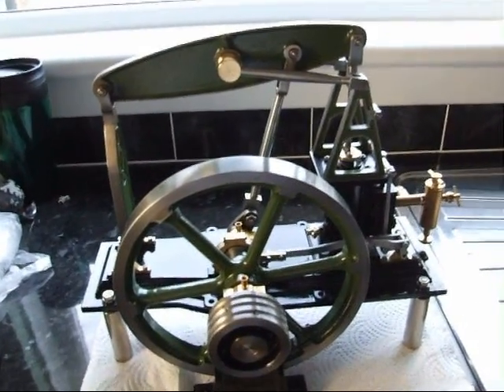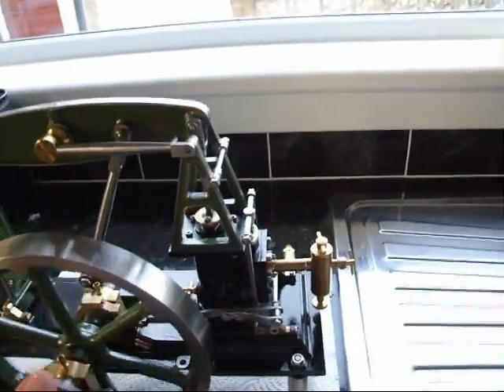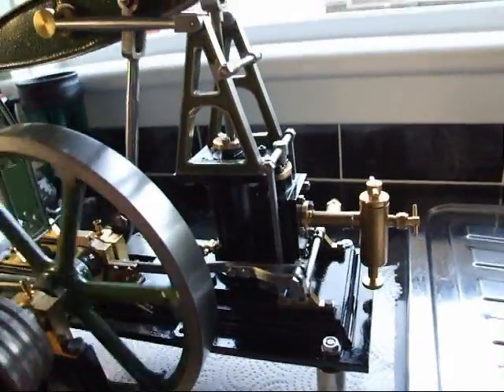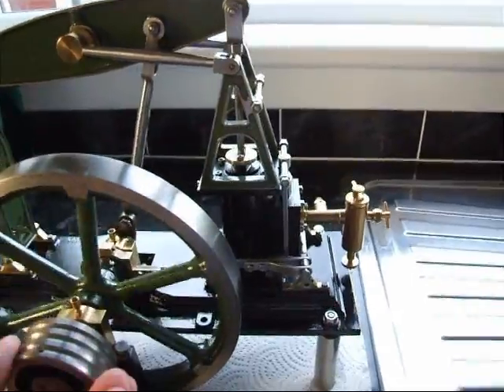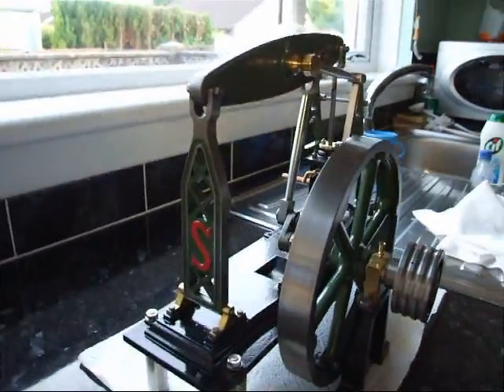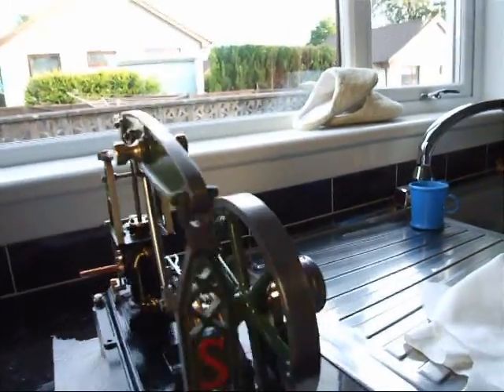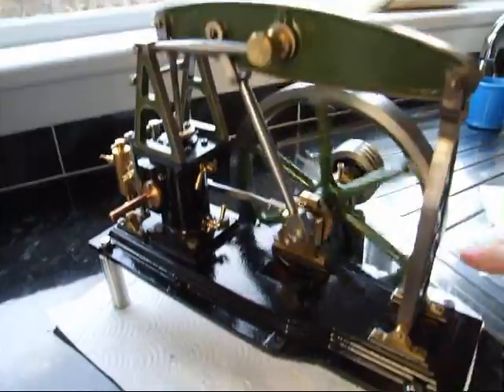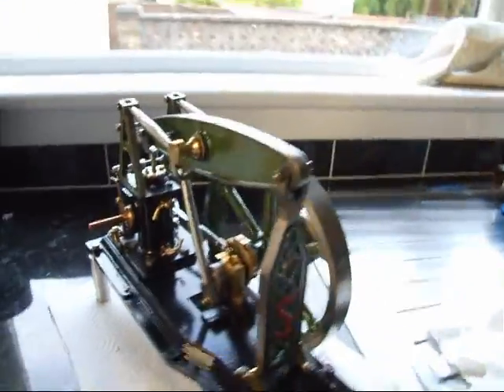Stuart Half Beam Engine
Machined  from a casting set by myself ...almost ready to put steam through it for the first time.